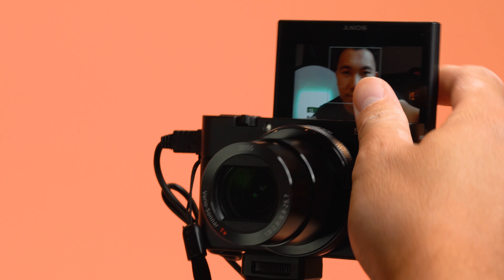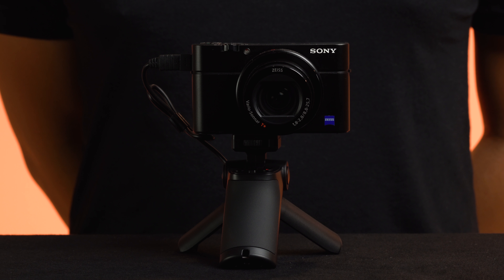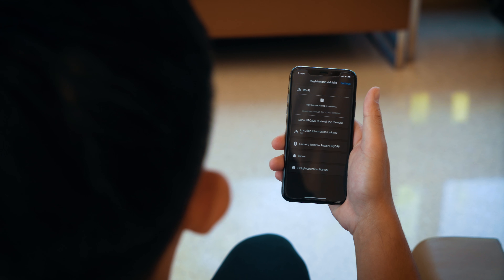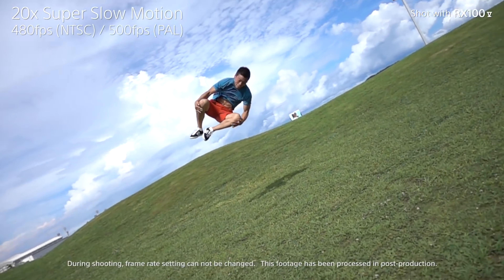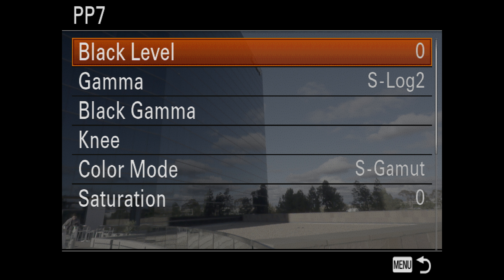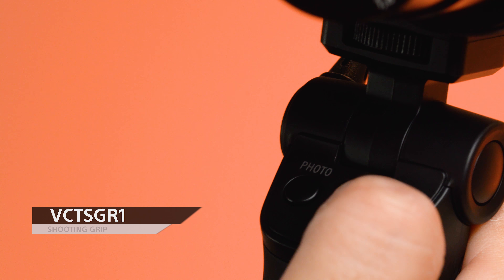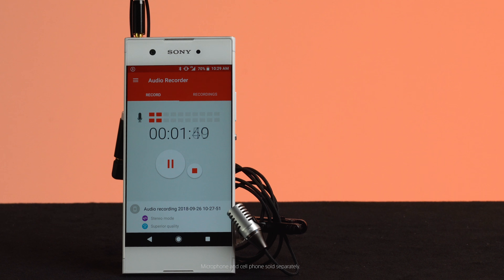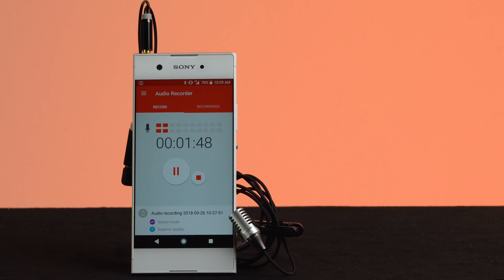The Best Sony Cameras For Vlogging: RX100 V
Alpha Content Creator and YouTube Vlogger Jason Vong discusses the unique and important features of the Sony RX100 V that make him call it the, "best point-and-shoot vlogging camera that you can get today."